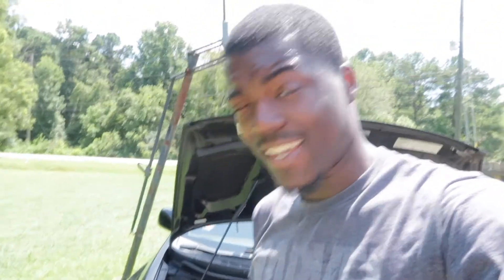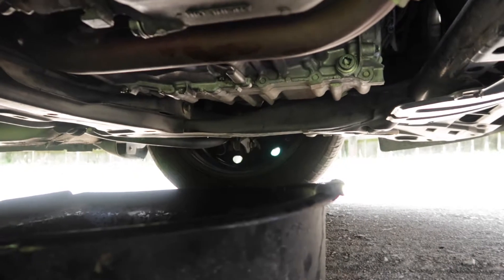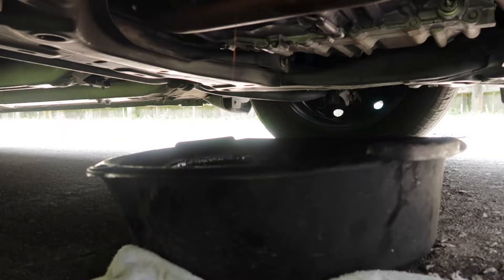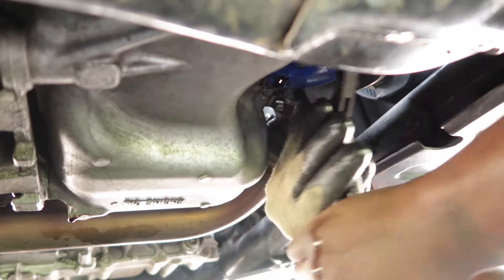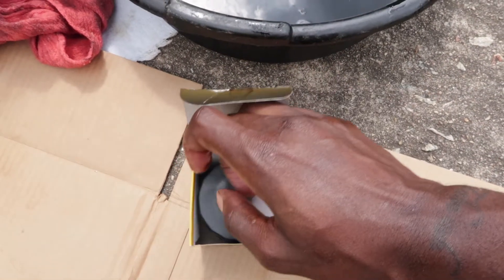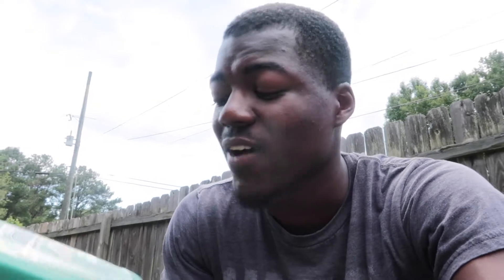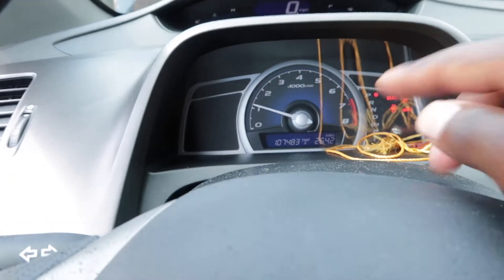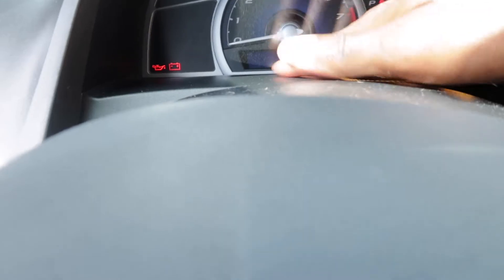HONDA CIVIC OIL CHANGE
Today, I am going show you guys how to PROPERLY change your oil on a Honda Civic . I recommend everyone to change their oil if you have the proper tools. Always change your oil around 3,000 - 5,000 miles too.  LEGIT!!!

Follow LEGIT
 MontLegit

  LegitMont

Equipment
^CANON G7 MARK ii POWERSHOT

Honda Civic MODS
LED HEADLIGHTS
LED STRIP LIGHTS
WINDOW VISORS
SPARCO TOE STRAP